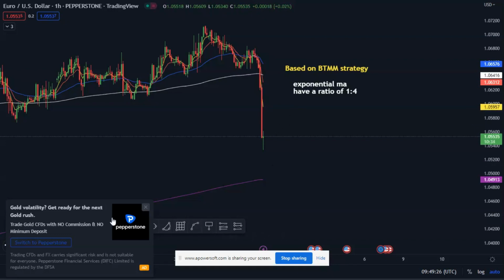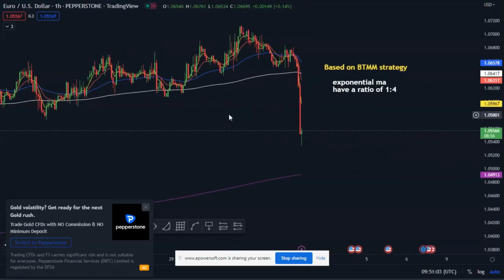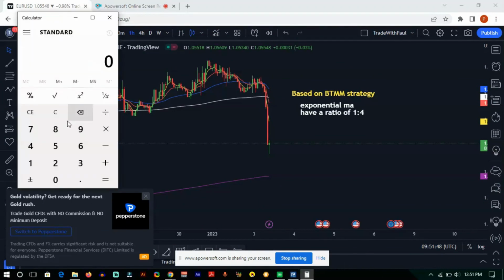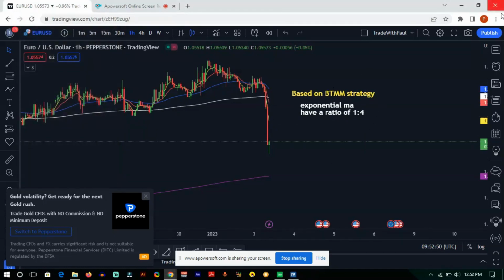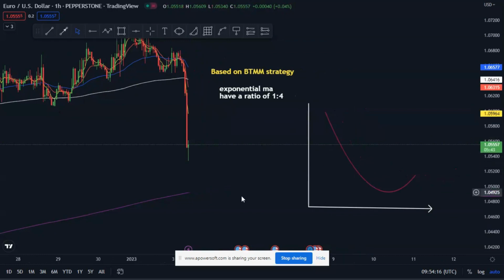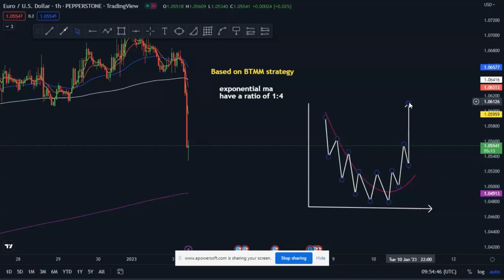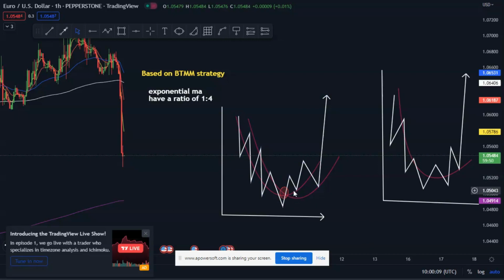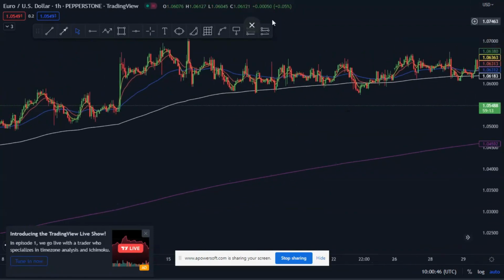The Best Application of Moving Averages || Based On BTMM STRATEGY